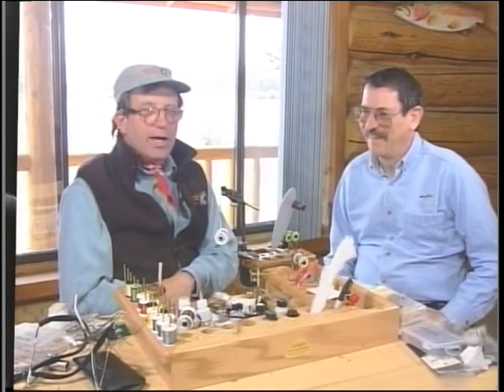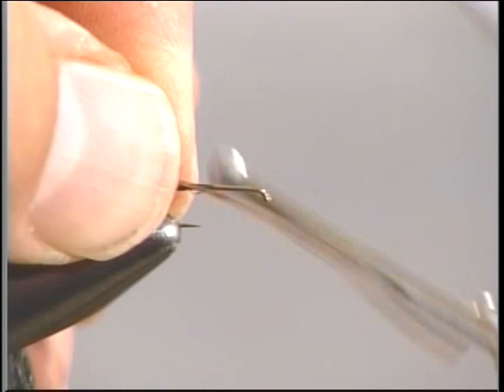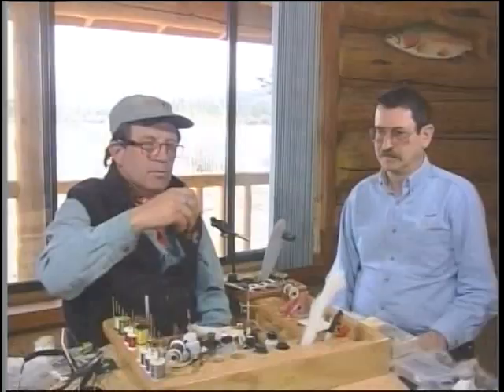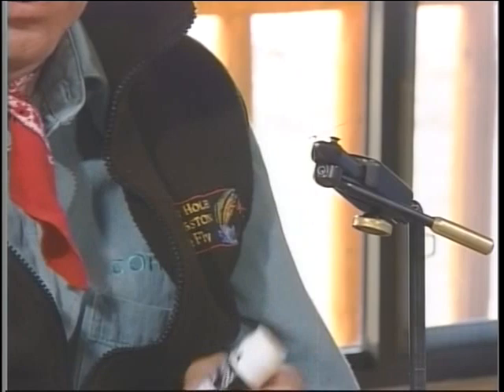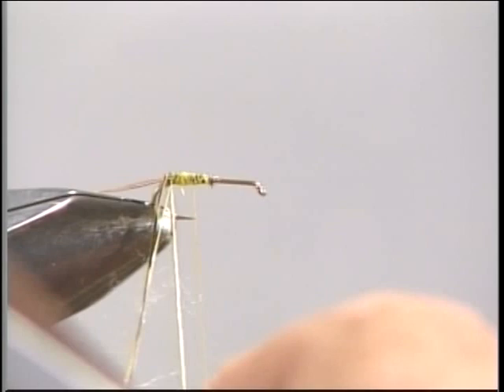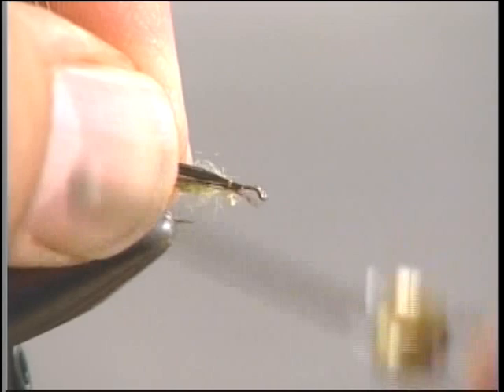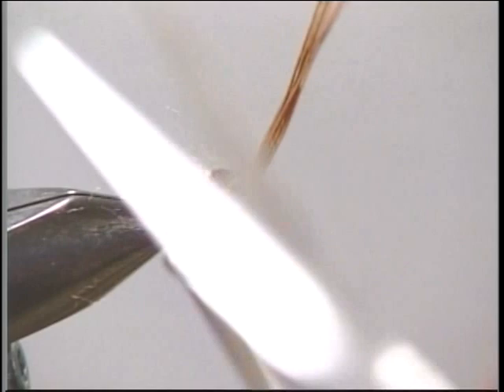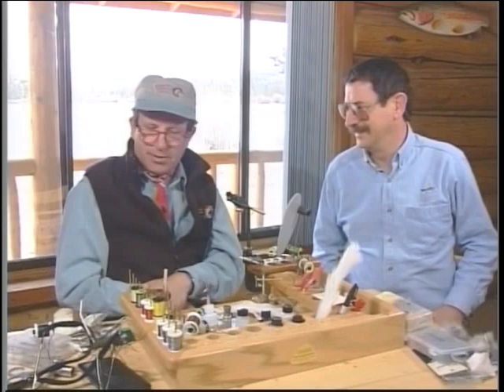Gary Lafontaine and Jack Dennis reveal the Lafontaine blue wing Olive twist nymph. Gary instructs.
This fly tying segment is a unique part of history, and we were tying this fly on a trip to the Green River for filming a television show. We just finished teaching a seminar in Laramie, Wyoming, at the University of Wyoming. After the fishing trip, Gary revealed that he could not raise his arms above his waist, and I needed to tie this nymph for the show. Over the past couple of years, I had noticed that Gary was starting to lose his balance and had difficulty in his fly casting. We were in different boats, and he was unable to cast but able to and did not want to tell the guide, so He offered to row when I found out. He revealed to me that there was no pain and that he was reluctant to go to a physician. after tying this fly and finishing the TV show, we drove to Idaho Falls, where Gary would pick up his car and drive back to Deer Lodge. I convinced him to talk on the telephone with a close Doctor friend. After the conversation, my friend told me to make sure Gary saw Dr. immediately. We all feared the worst, and he was diagnosed a few weeks later with ALS.